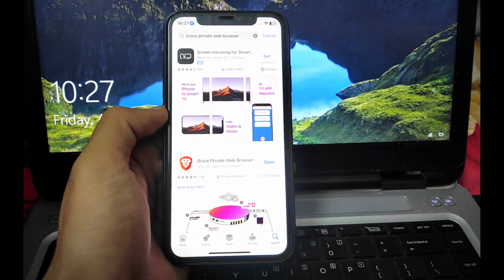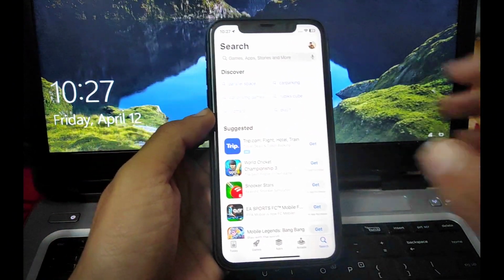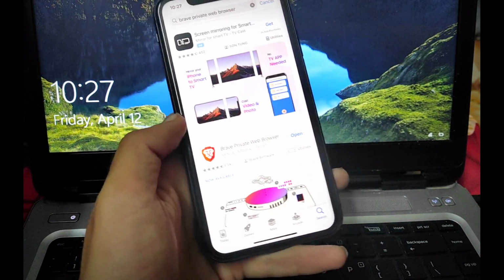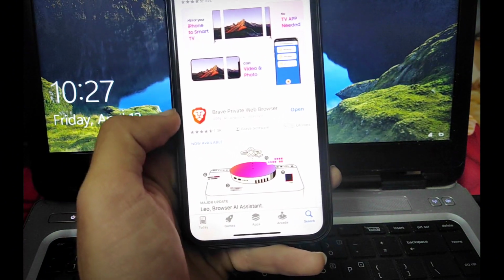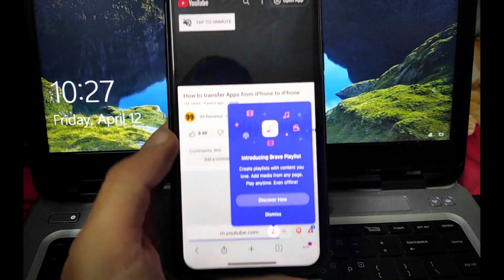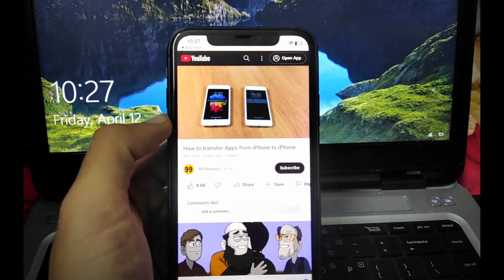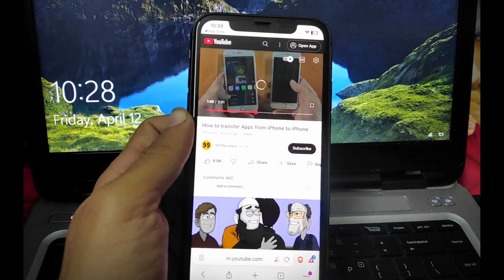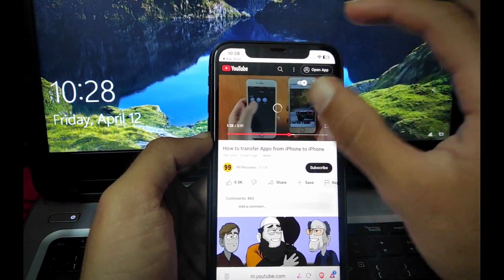No ads in youtube videos in iPhone | how to block youtube ads in iphone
In this video I am going to tell you about how to watch youtube videos without any ads in your iphone , after watching this videos you can watch youtube videos without ads

===Social===

===Channel===